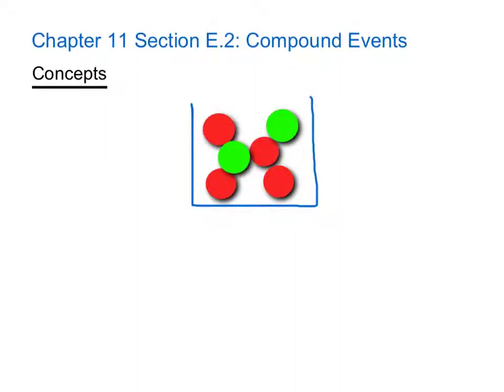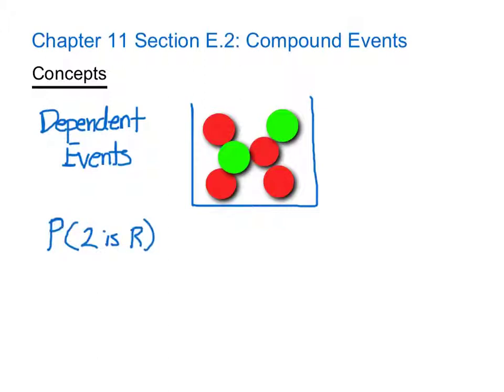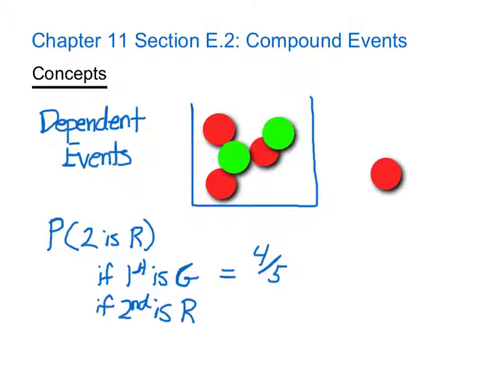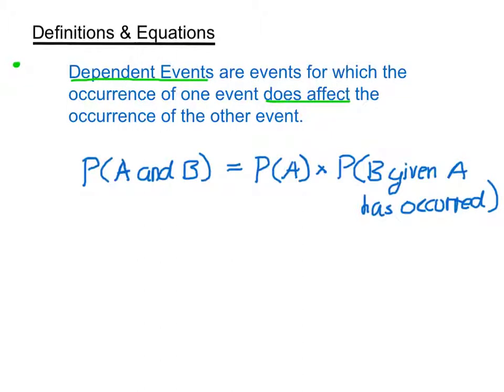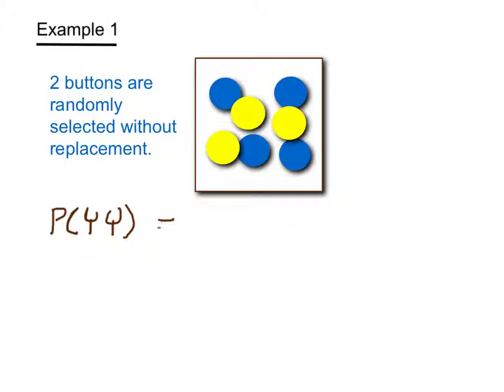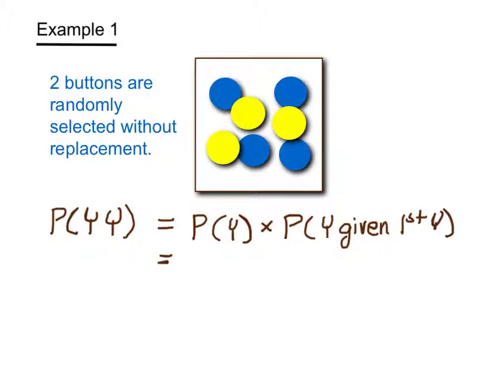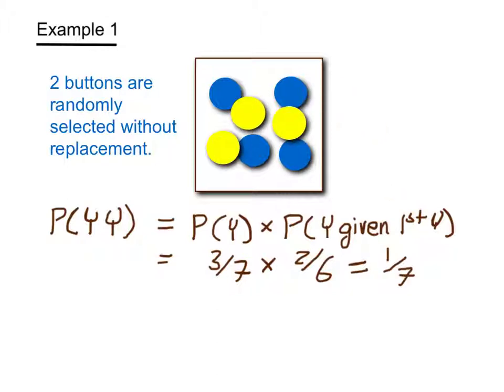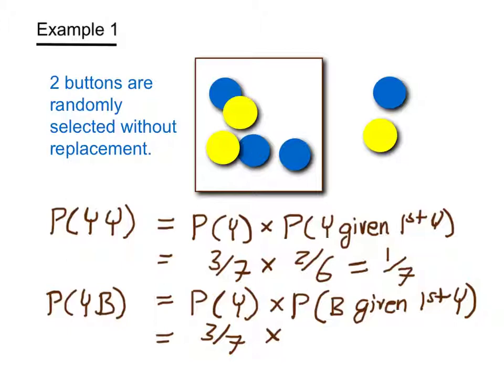Chapter 11E 2